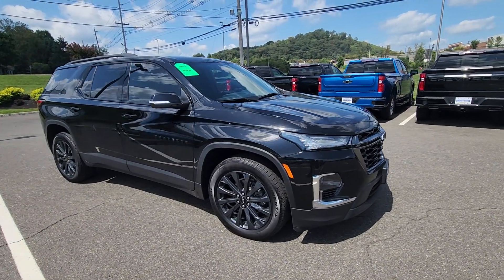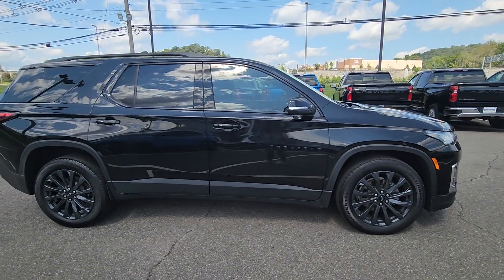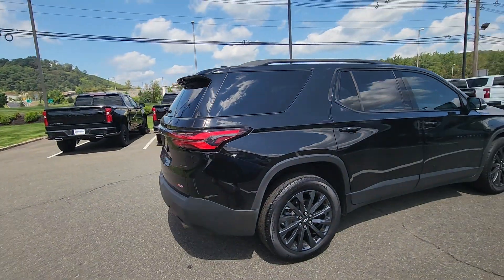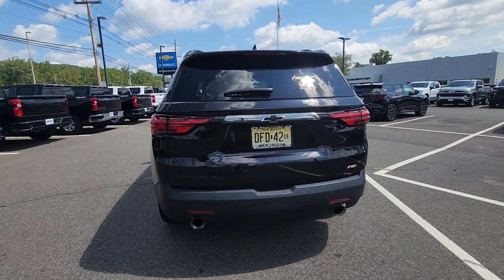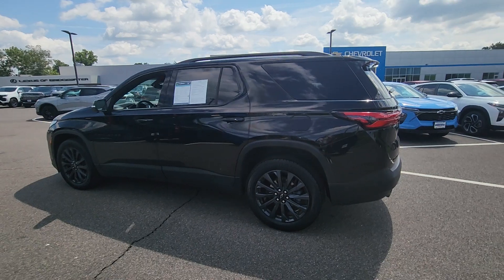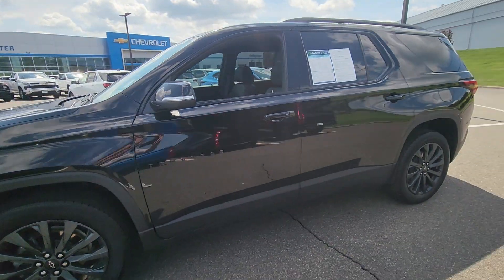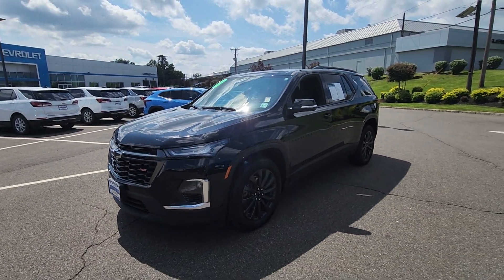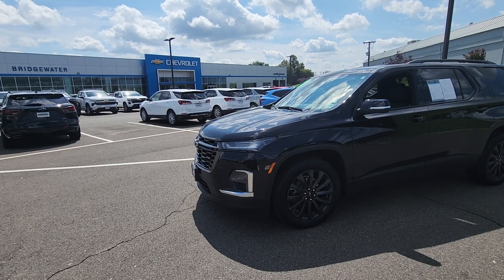Rs Traverse Bridgewater Chevrolet